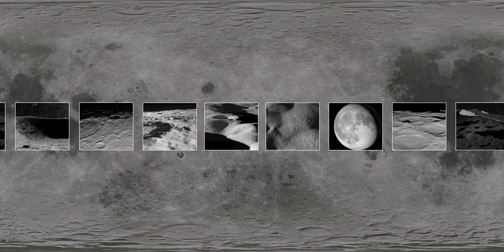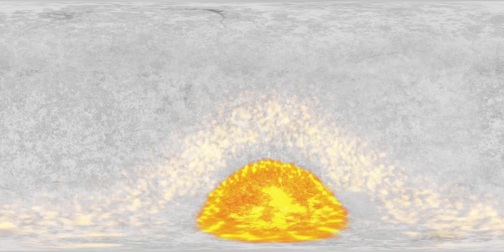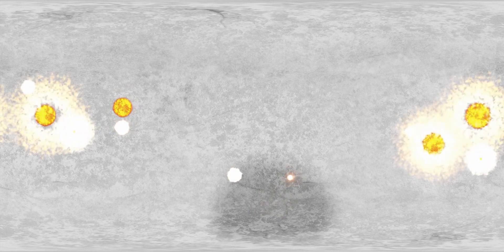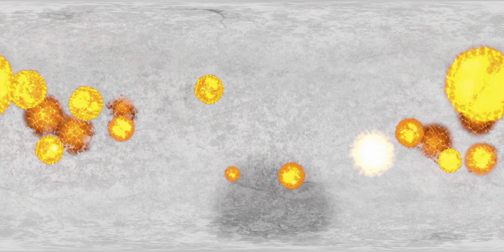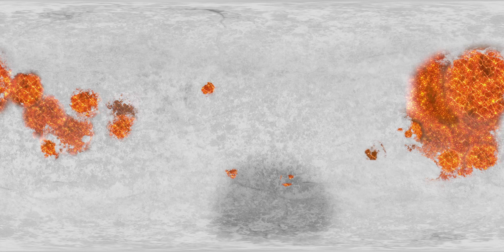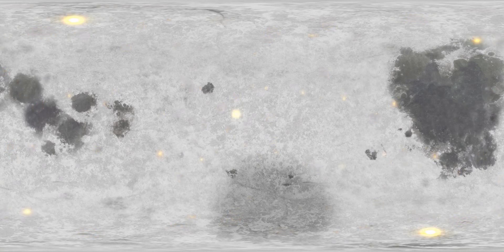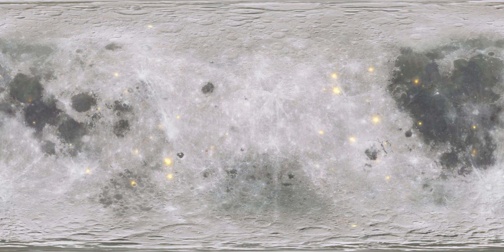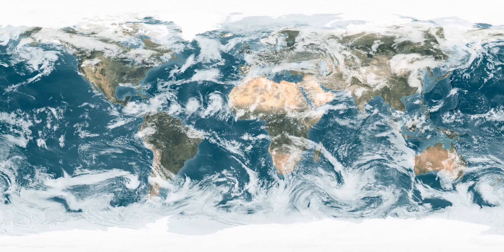evolution of the moon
The moon we see today isn't the moon that was born 4.5 billion years ago.
This video takes viewers through the moon's evolutionary history, and reveals how it came to appear the way it does today. A guided tour of prominent locations on the moon's surface, compiled by the LRO spacecraft's observations of the moon.